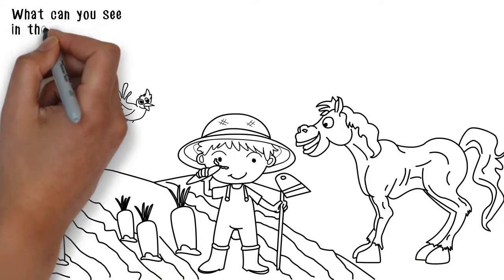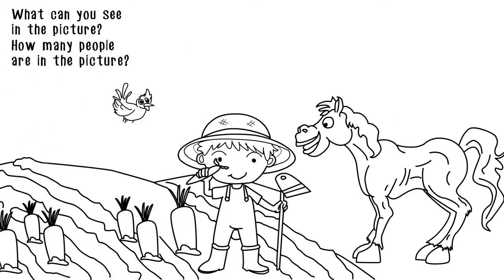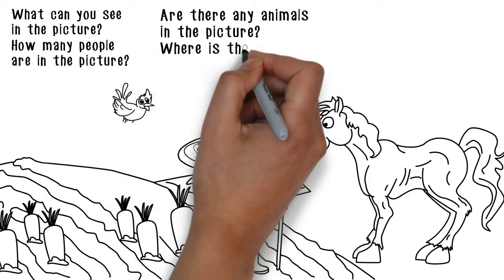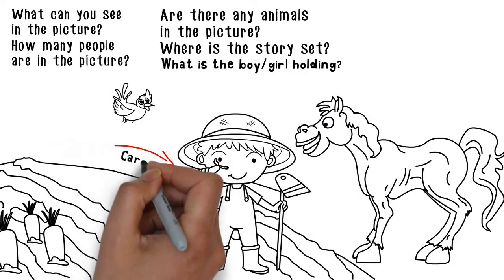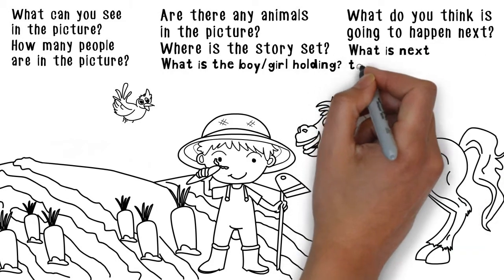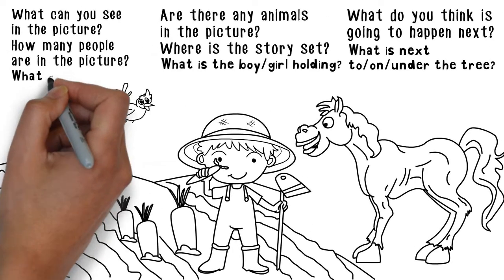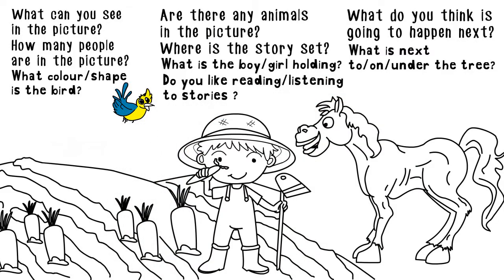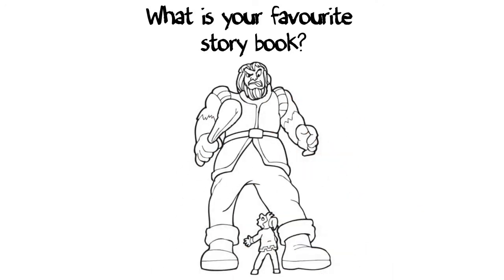Interview Tips By KidsEdge - Discussing a Book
Get Into Your Dream School!
Prepare your child for a successful school interview